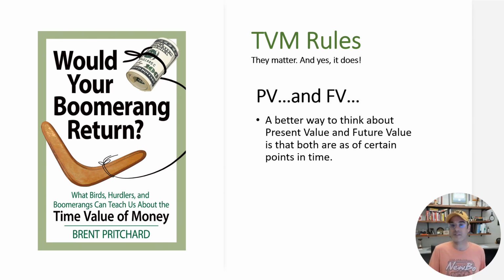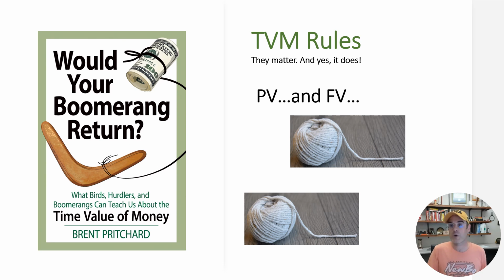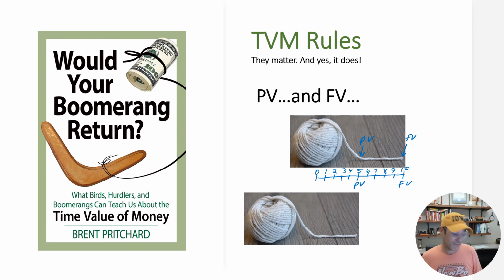FREE Time Value of Money Minicourse: Lesson 11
Lesson 11 of 28 in this Introductory Unit. The "present" value isn't always as of today or period marker 0 (on the timeline), and the "future" value isn't always a certain number of periods from now. It's important that we think through the situation at hand.